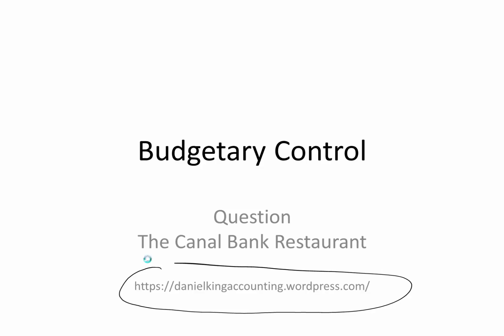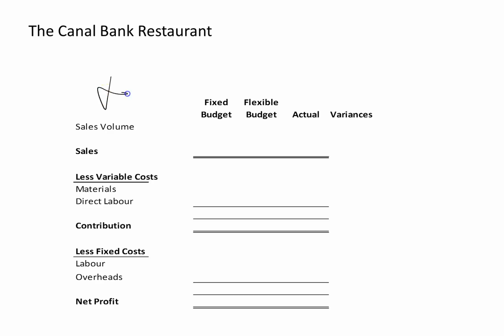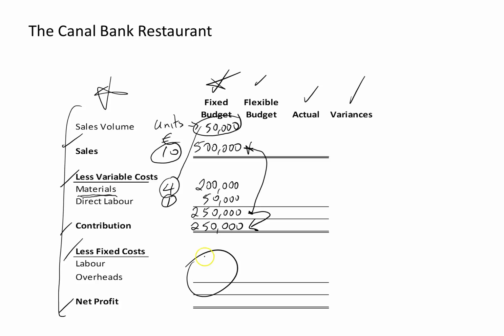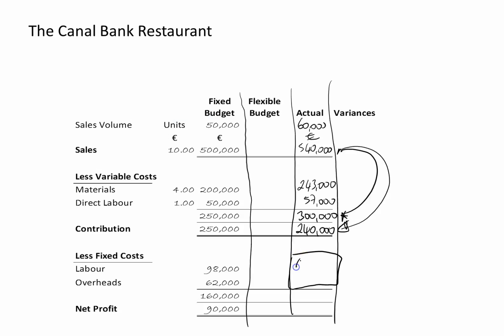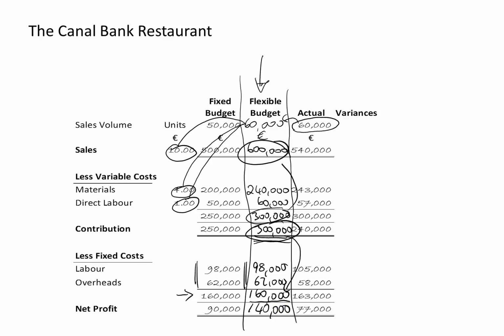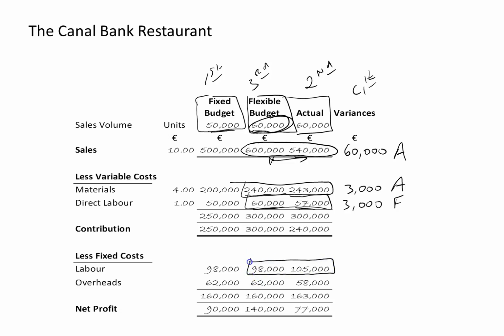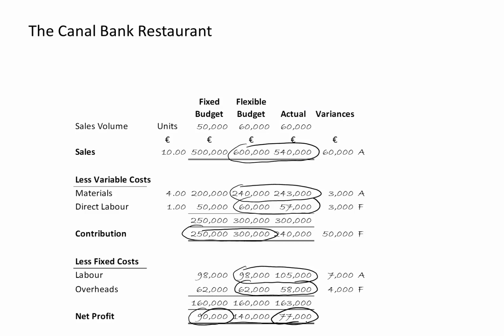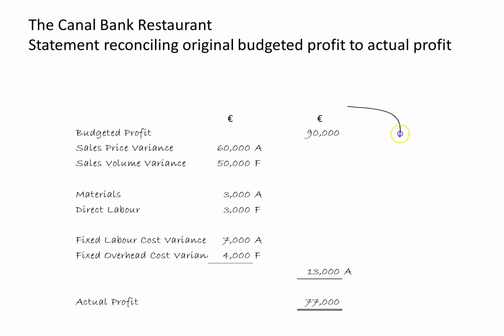Budgetary Control and Variances Sample Question - The Canal Bank Restaurant